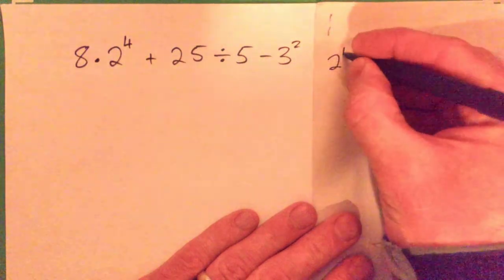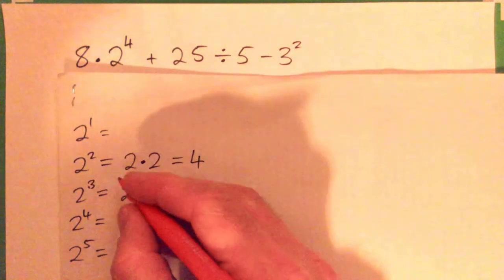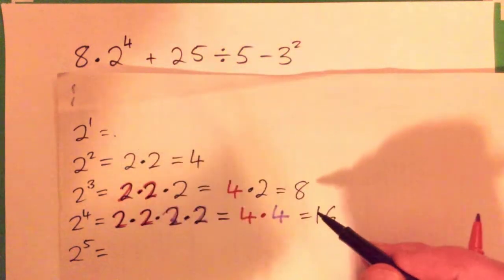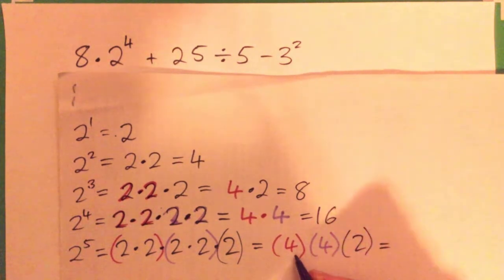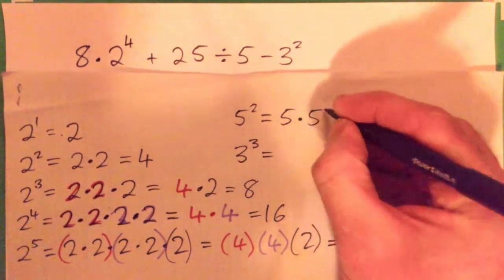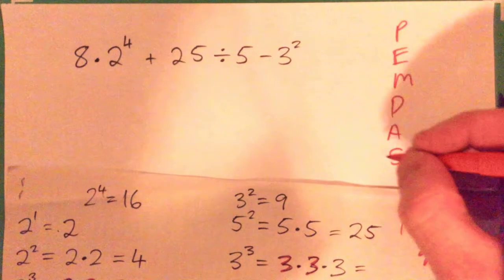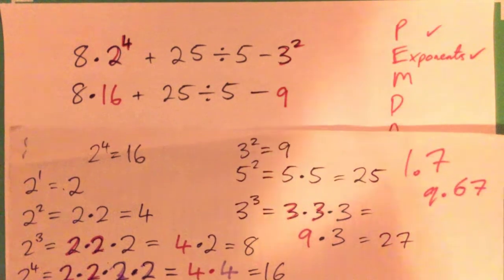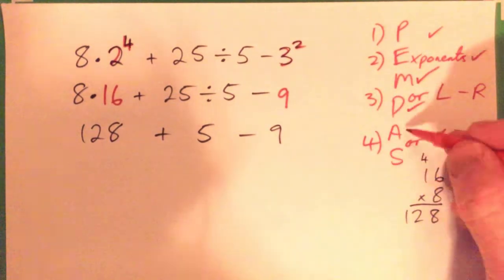Use PEMDAS to simplify: 8x2^4 + 25/5 - 3^2